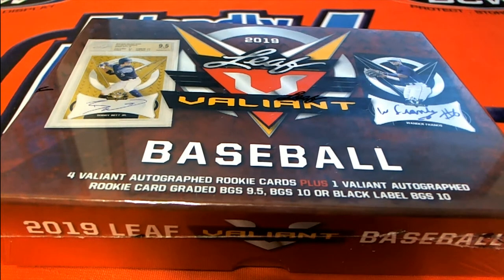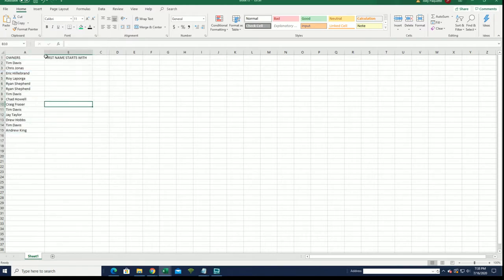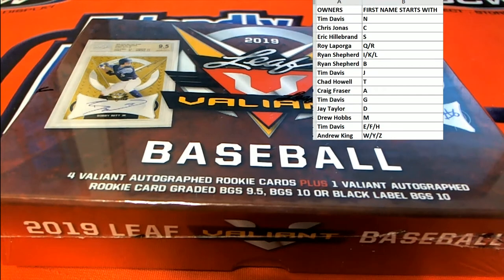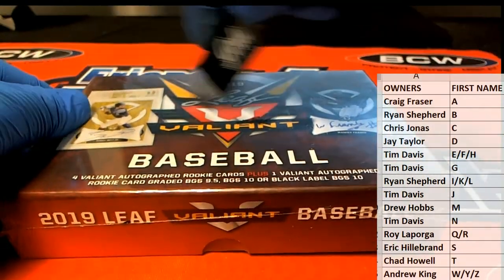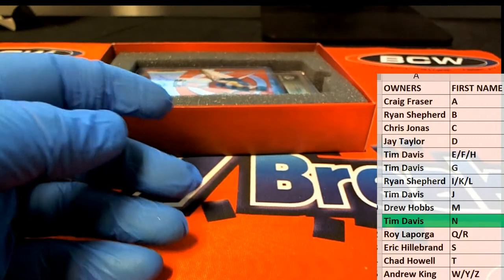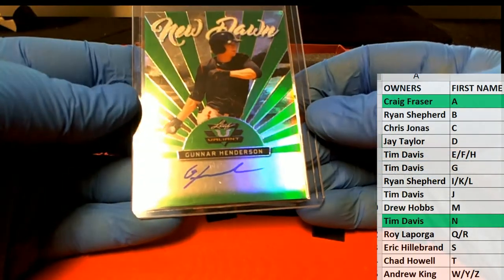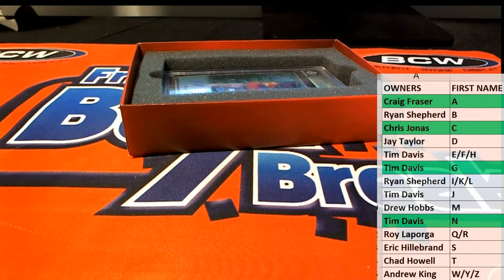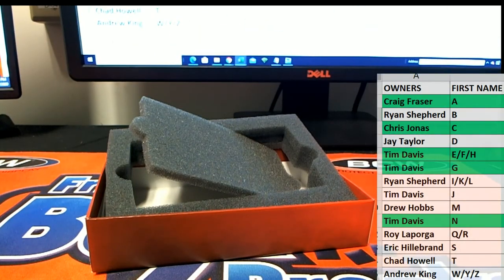2019 Leaf Valiant Baseball ID 19VALIANTBB103